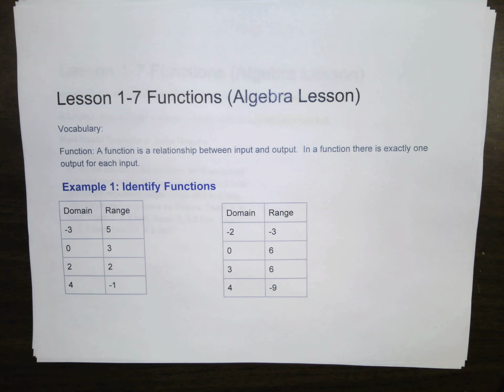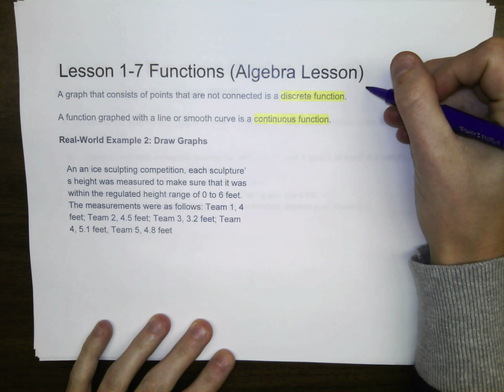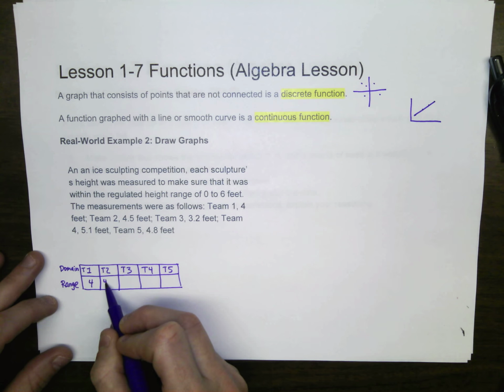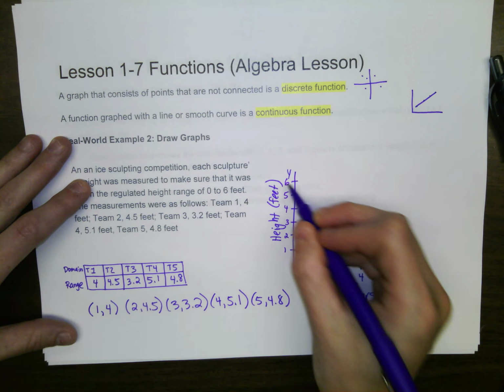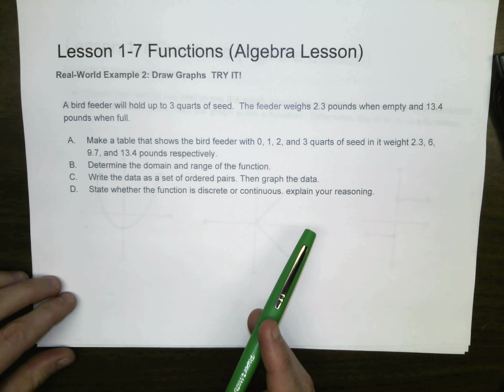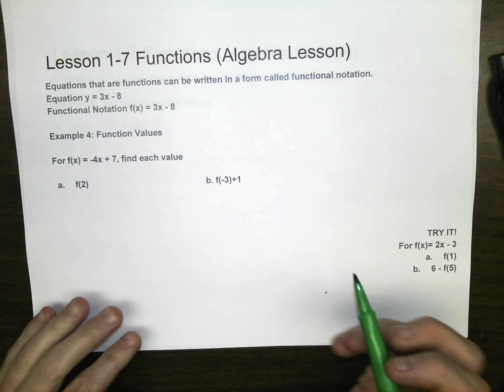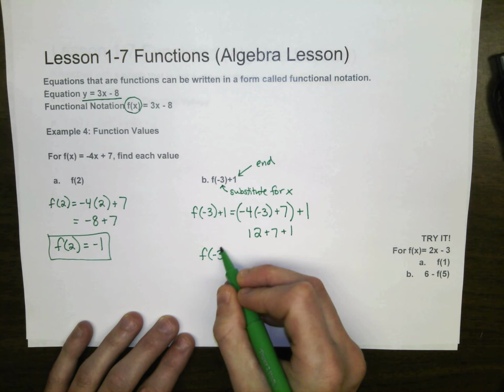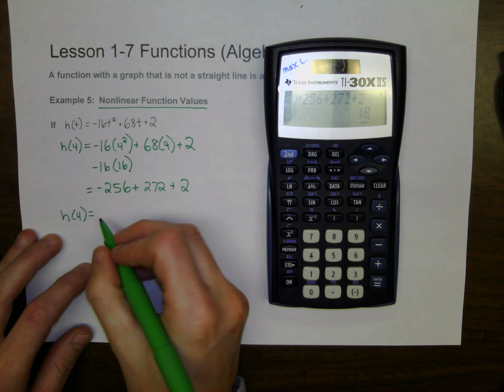1-7 Functions: algebra1 video lesson